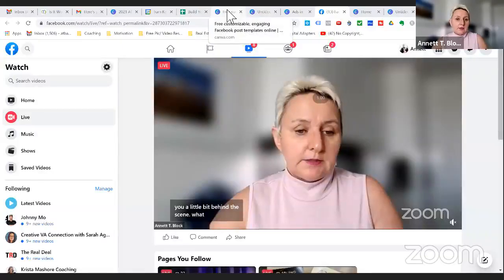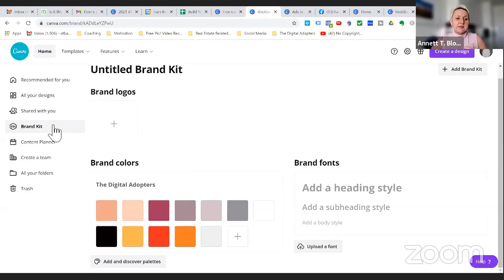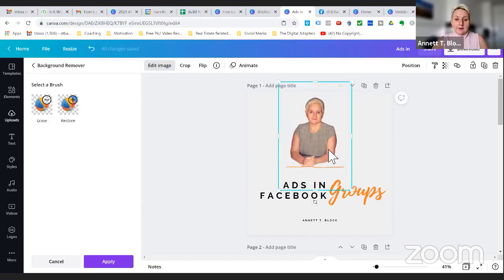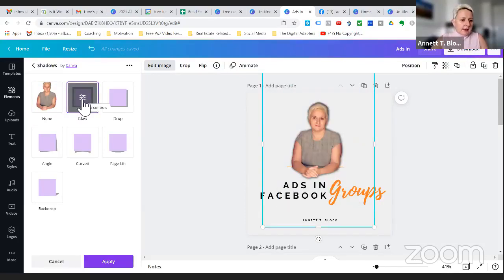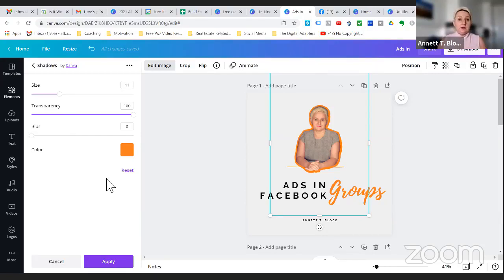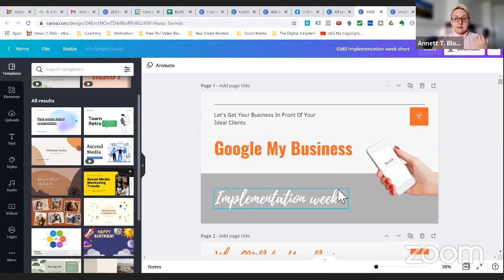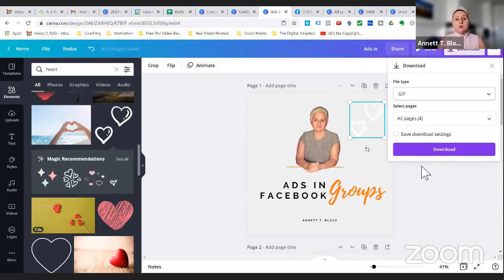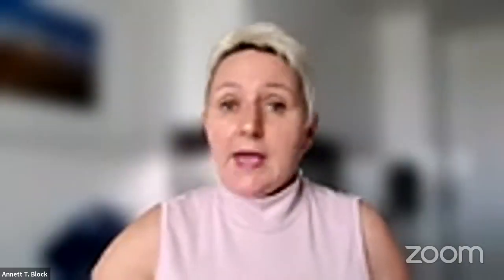Design Tool Canva For Real Estate Business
I show you with this amazing design tool canva for real estate business a few tips and tricks you can use in your real estate business on social media.

😭 Need Help with Digital Marketing and Lead gen? Reach out to our Agency, we have everything you need!